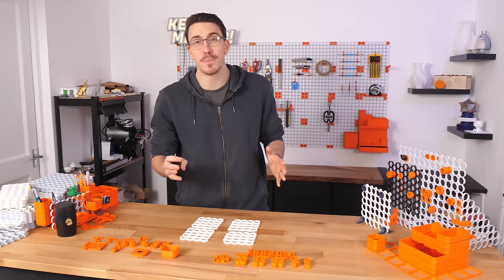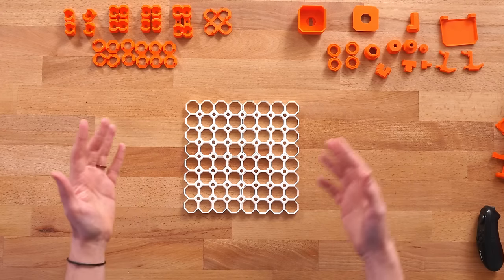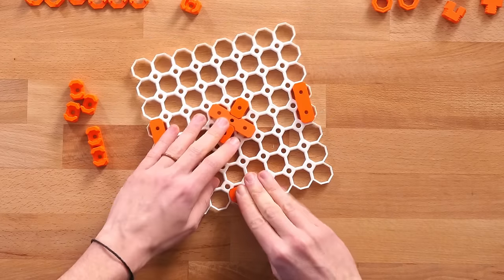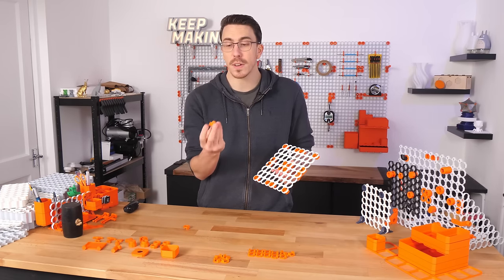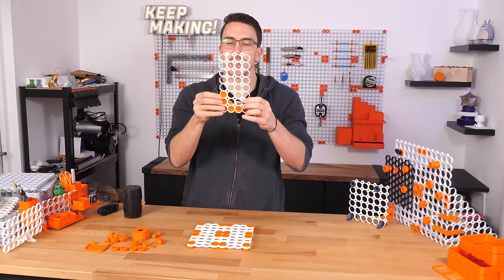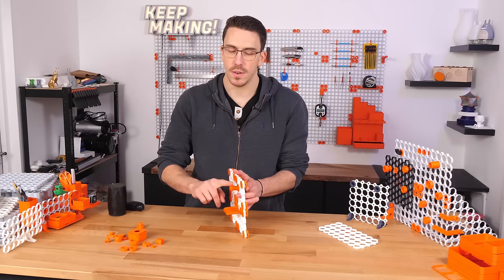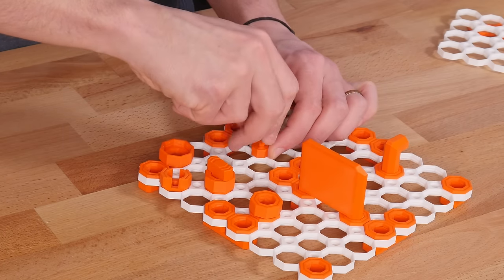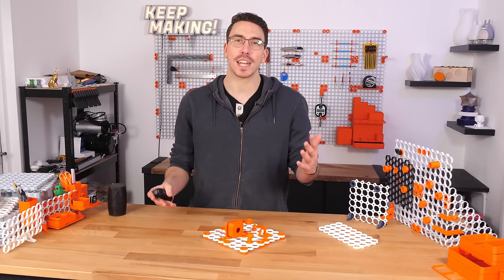How To Build A Mini Multiboard (Updated)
A video going over how to build a Mini Multiboard. I'll guide you step by step showing you what pieces you need to build the mini multiboard starter pack.

Time Stamps:

0:00 - What Is Multiboard
00:42 - Getting Started With The Mini Multiboard
01:43 - Understanding Multibaord Tiles
02:45 - Connecting Tiles Together
09:05 - Making Bigger Multiboards
10:16 - Quick guild thought a few more parts